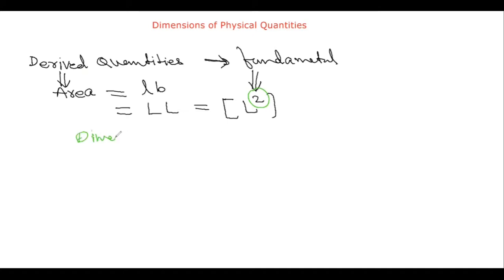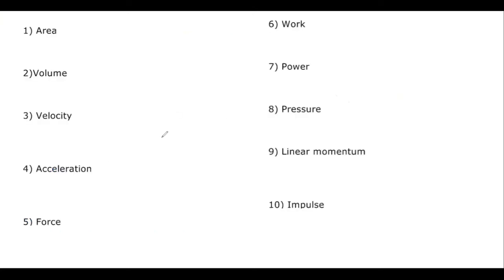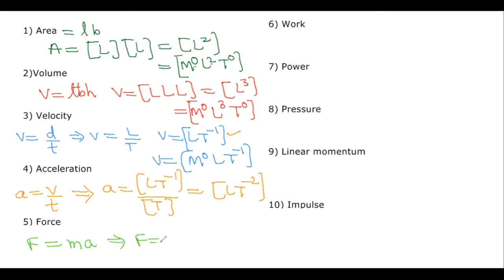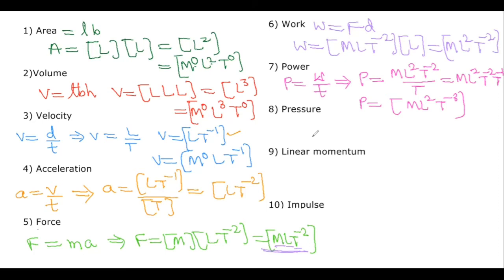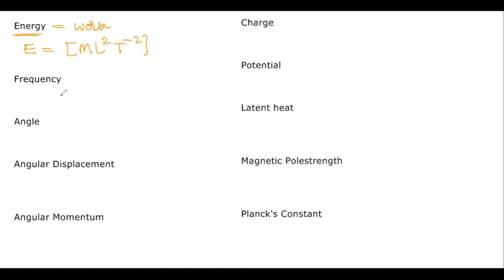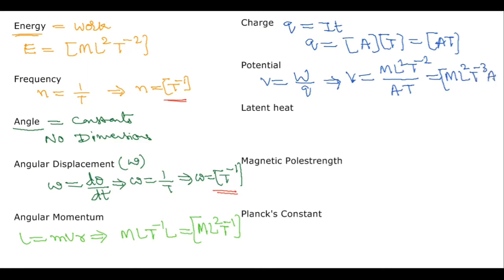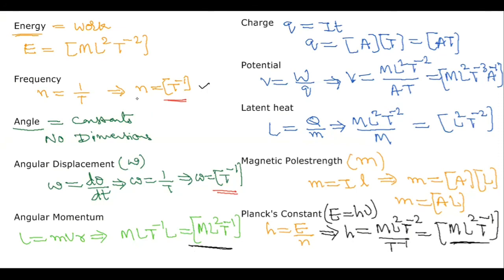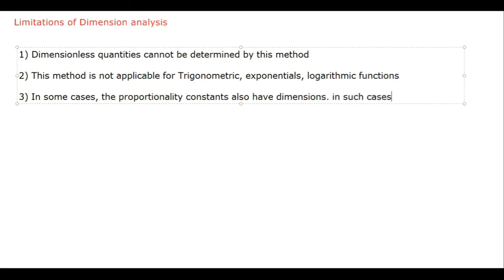Dimension analysis || Dimensional formula ||Class -2 || Vijay sir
How to write Dimensions of derived quantities?
Dimensional analysis
Dimensional Formula
Dimensions